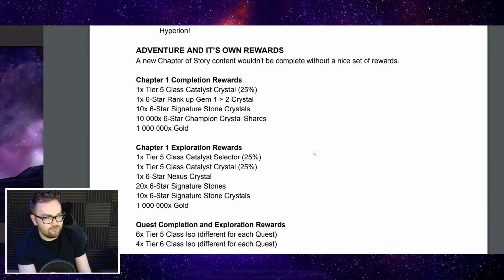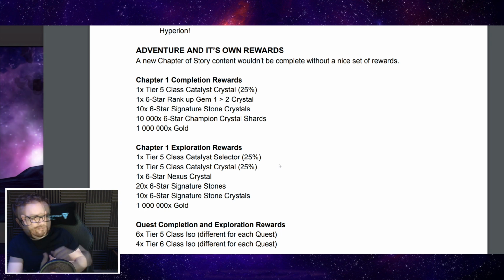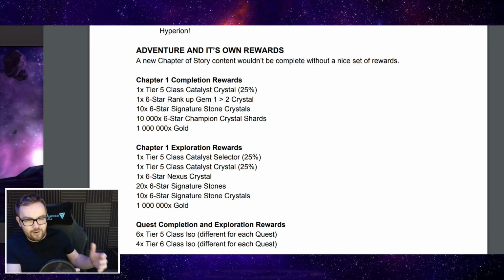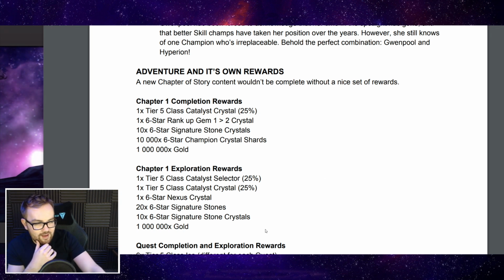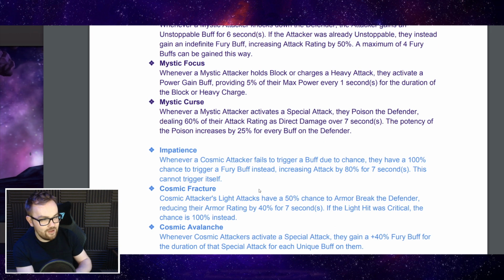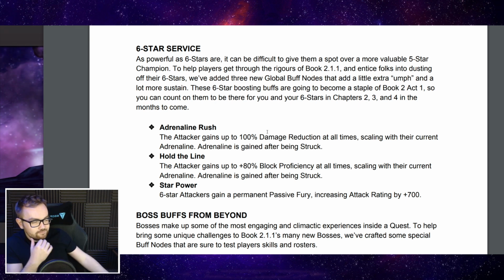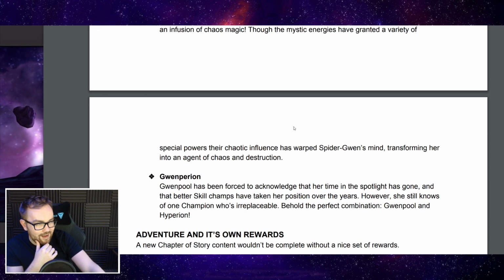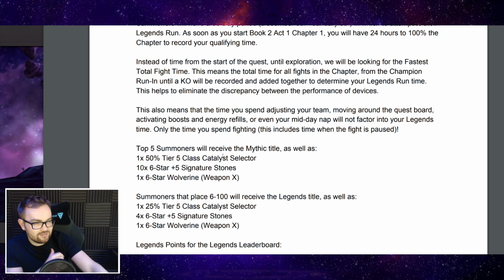Act 7 Rewards REVEALED! - 6 Star Nexus Crystal and 75% T5CC?! - Marvel Contest of Champions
Kabam have just dropped the announcement for Act 7 and the full details on Act 7 Chapter 1 Rewards for Completion and Exploration!! I'm so excited for this content and could give a great way for many players to get Thronebreaker!

▼ Seatinmanoflegends Links